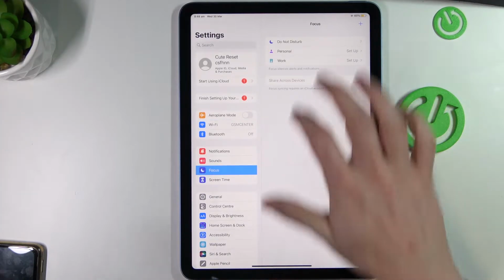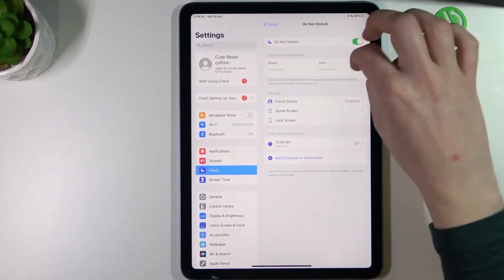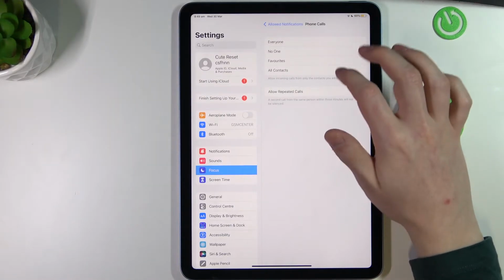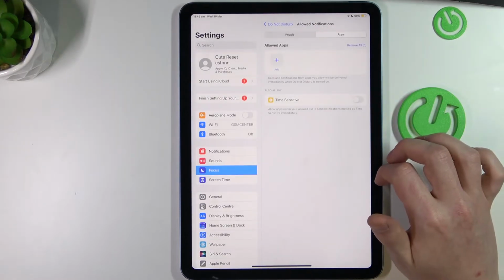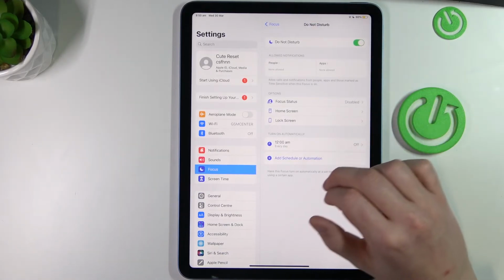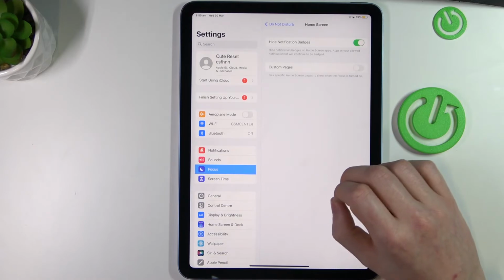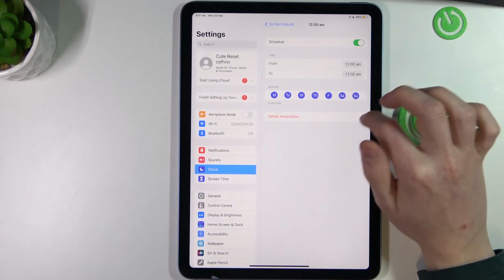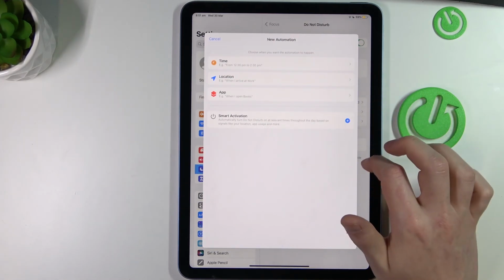iPad Air 5 Gen - Do Not Disturb Mode Tutorial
Do Not Disturb (DND) mode is a feature that allows users to silence incoming calls, notifications, and alerts. When DND mode is turned on, the device will not make any sounds or show any visual notifications for incoming calls, messages, or other alerts. DND mode can be useful for people who want to reduce distractions or sleep peacefully at night without being disturbed by their mobile device. You can also customize the DND mode settings by selecting the desired options, such as setting a schedule for when DND mode should be automatically turned on and off, or allowing certain contacts to bypass DND mode.

How to Turn On Do Not Disturb Mode on iPad Air 5th Generation? How to Disable Do Not Disturb Mode on iPad Air 5th Generation? How to Use DND Mode on iPad Air 5th Generation? How to Find Do Not Disturb Feature on iPad Air 5th Generation? How to Personalize DND Mode on iPad Air 5th Generation?